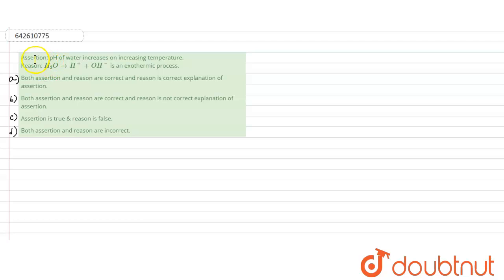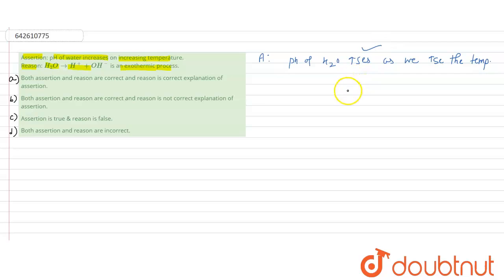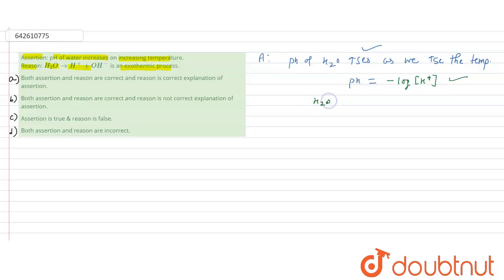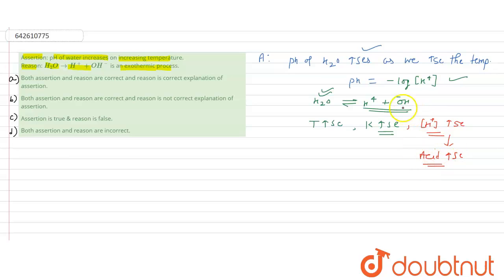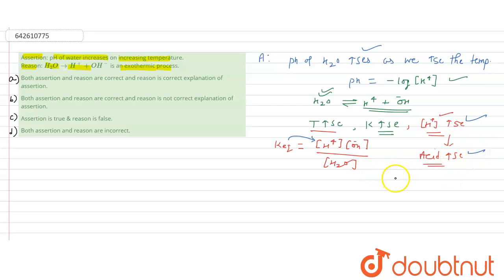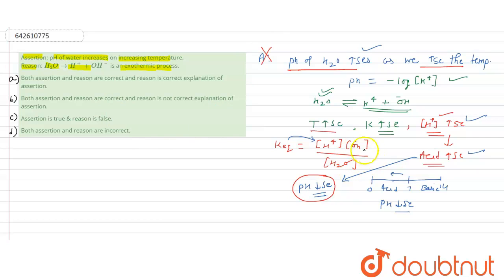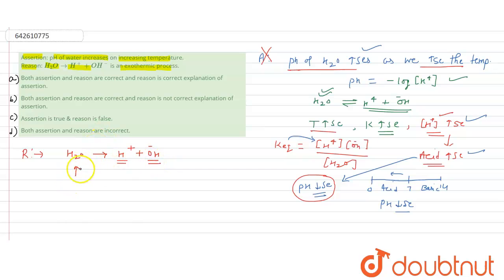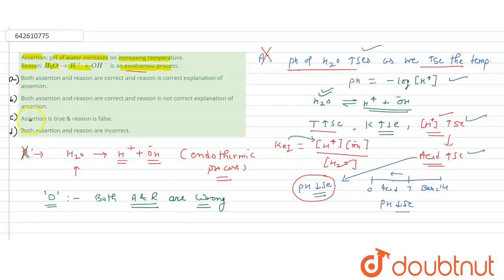Assertion: pH of water increases on increasing temperature. Reason: H_(2)O rarr H^(+) + OH^(-)\n...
Assertion: pH of water increases on increasing temperature. Reason: H_(2)O rarr H^(+) + OH^(-)\nis an exothermic process.
Class: 12
Subject: CHEMISTRY
Chapter: JEE MAIN
Board:IIT JEE

👉 Have Any Query? Ask Us.